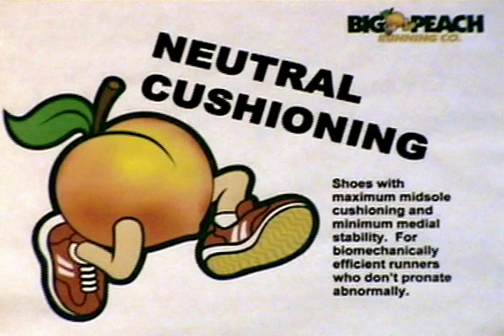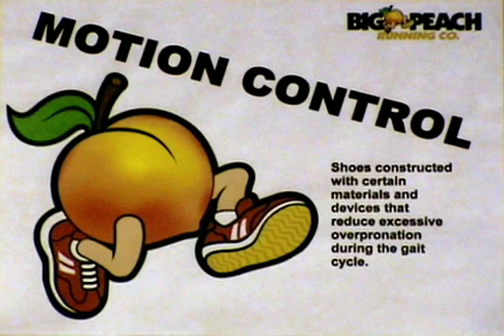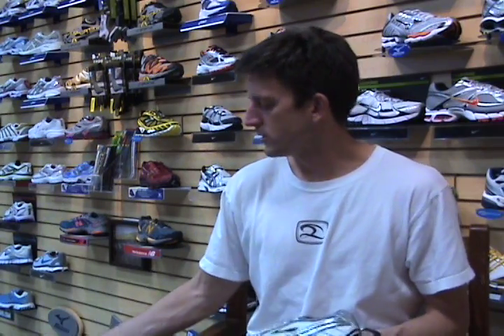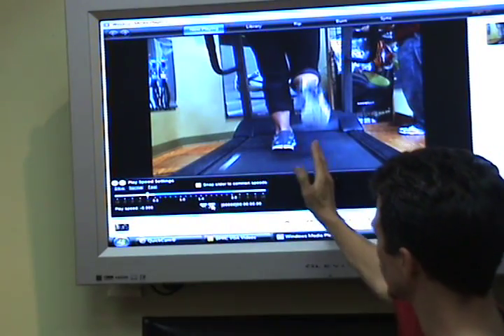Steve Explains Shoes and Pronation Tendencies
Steve at Big Peach Running Co. explains the differences behind the types of running shoes offered for running, walking, and exercising.